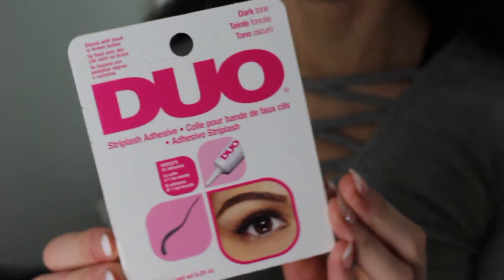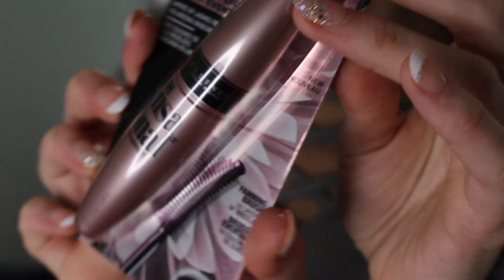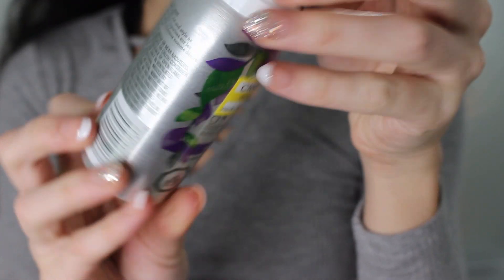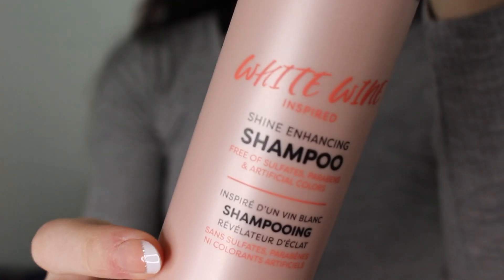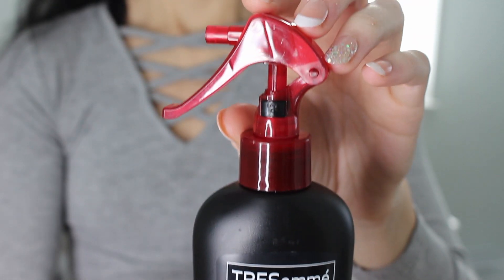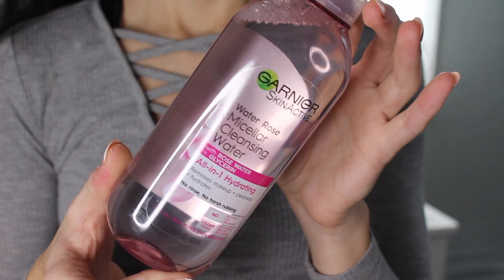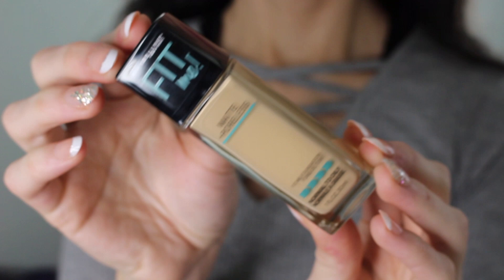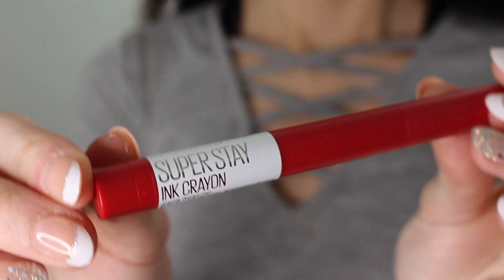Ulta Haul | 2020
I'm excited to ring in the New Year with a mini Ulta haul and share some of my favorite products as well as some new finds! Let me know what videos you guys want to see from me this year down below in the comments :)